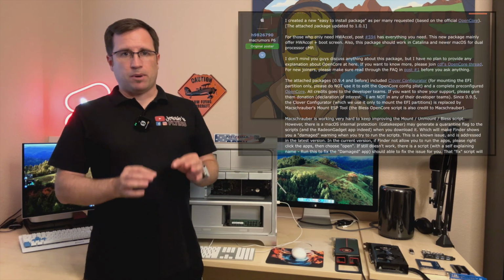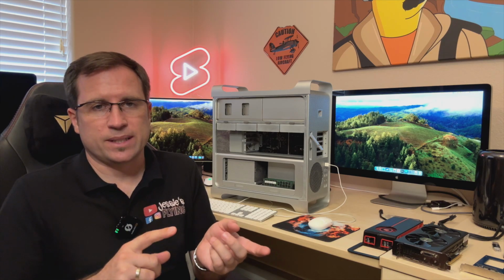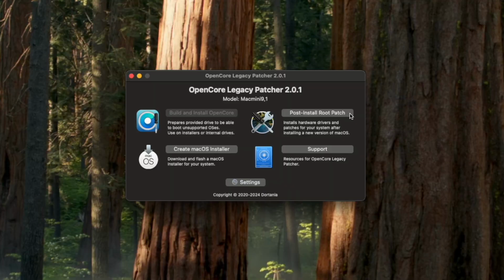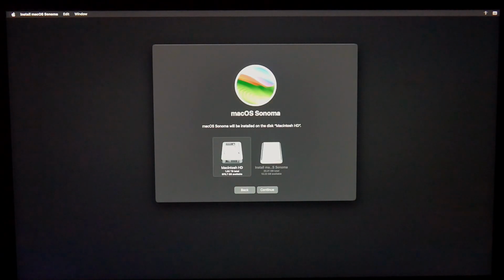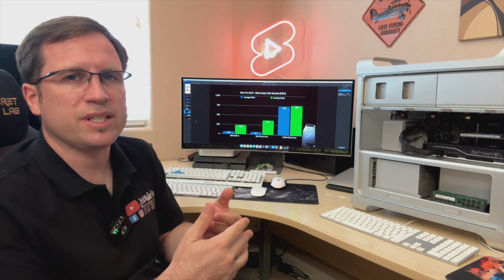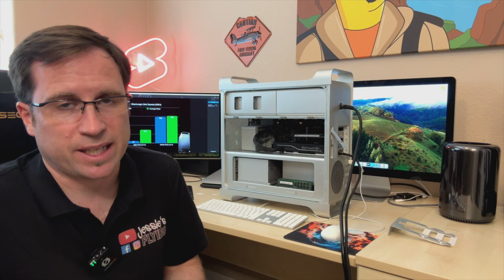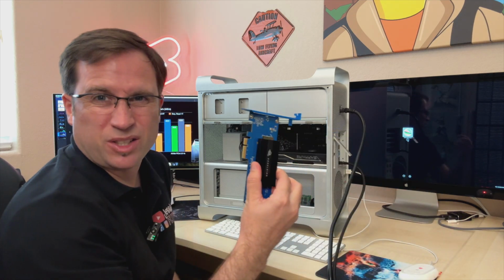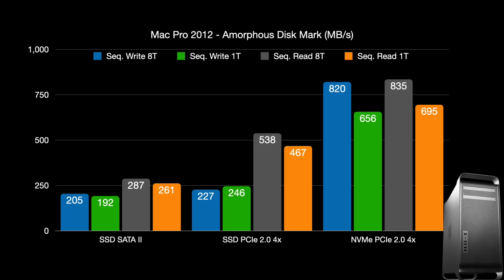Most reasonable upgrades for the Mac Pro 2009-2012 - Does it make any sense Part 2a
The best and yet affordable upgrades for the Mac Pro 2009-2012? In this video I show you the most reasonable upgrades for CPU, graphic card, memory, storage and USB and I also show you how to install an unsupported macOS with a regular PC graphic card installed (and therefore no Apple boot selector)...

CHAPTERS:
0:00  Introduction
0:57  OpenCore Legacy Patcher & Martin Lo's package
1:42  Regular PC graphic cards
2:48  Applicable Mac Pro models
4:16  CPU upgrades
5:14  RAM upgrade
6:29  GPU upgrade
9:15  swapping GPUs
10:42  USB 2.0 hub needed
13:12  storage upgrade incl. benchmarks
22:34  no boot selector
29:39  USB 3.0
32:20  macOS 15 Sequoia